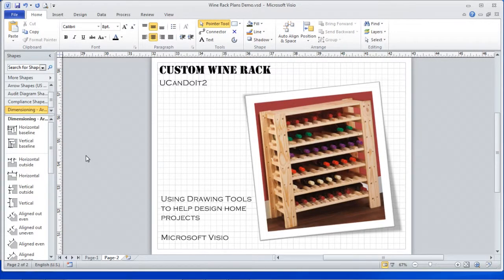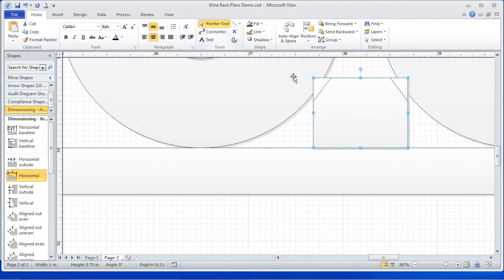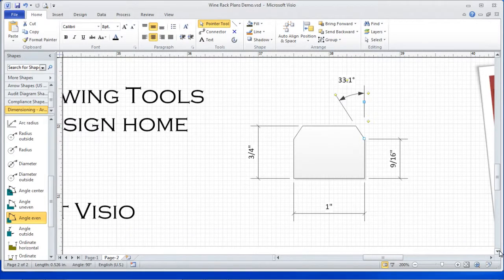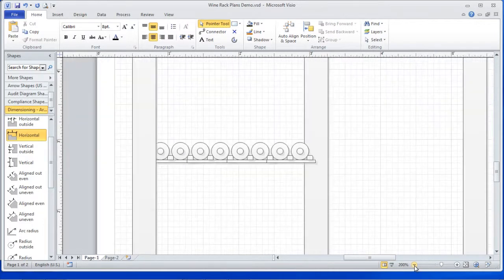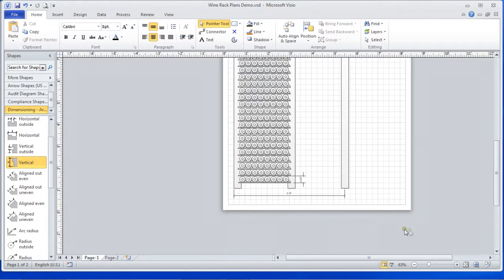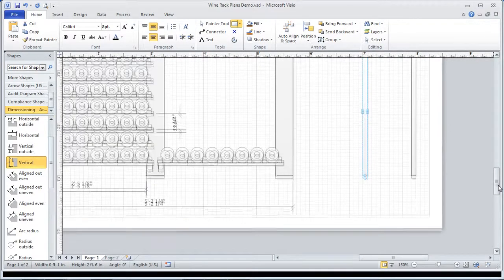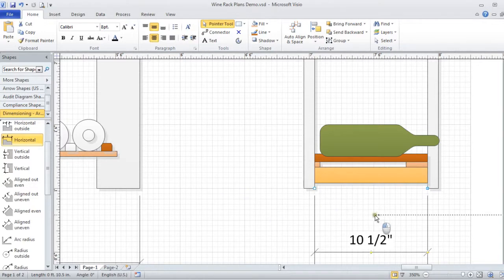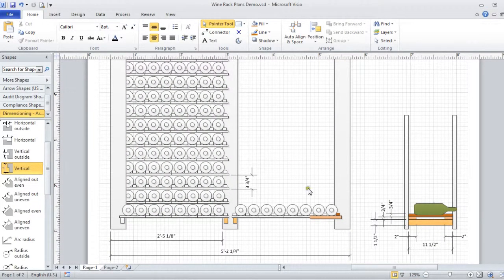Wine Rack 01 - Custom Design with MS Visio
This video shows the detailed design process of a custom Wine Rack.  The design is based on an image of a unit that has the look we desire.  The benefits of using an electronic drawing tool such as MS Visio, has many advantages.  There are certain dimensions and angles that can be taken from the drawing that otherwise would be difficult to obtain.  After it is drawn, you can quickly make changes to the design prior to cutting any material.  You can determine material needs much easier.  Sorry about the hum in the audio.